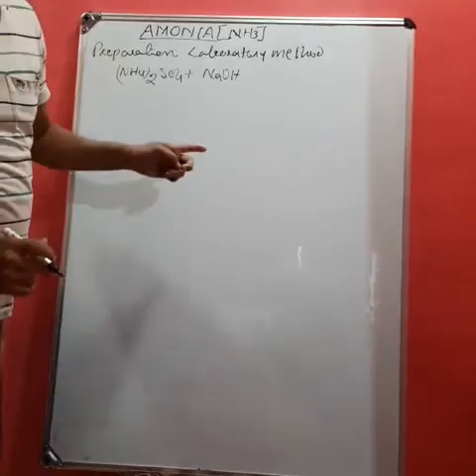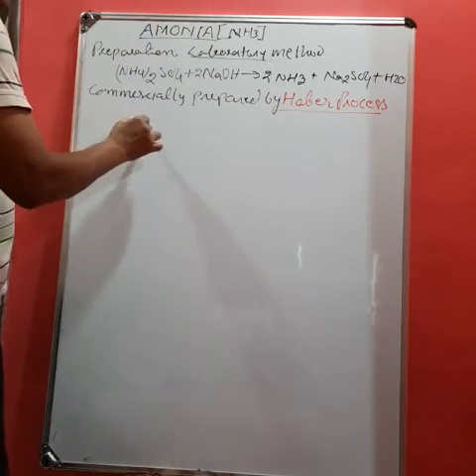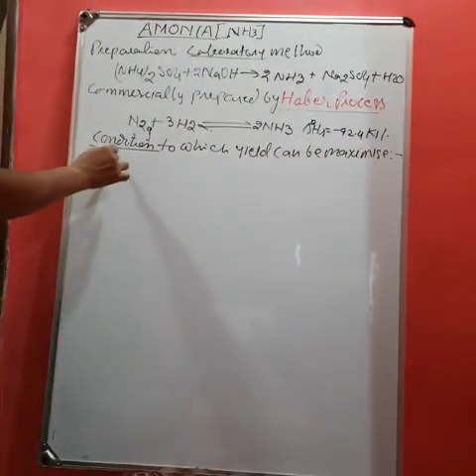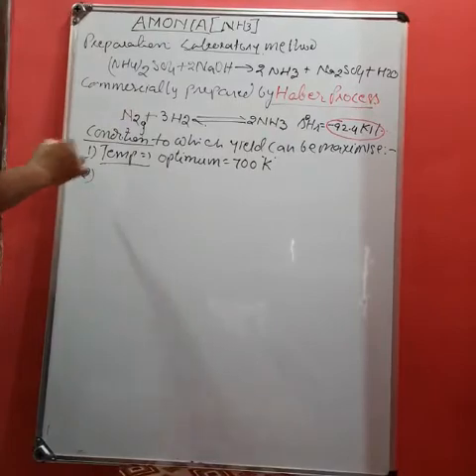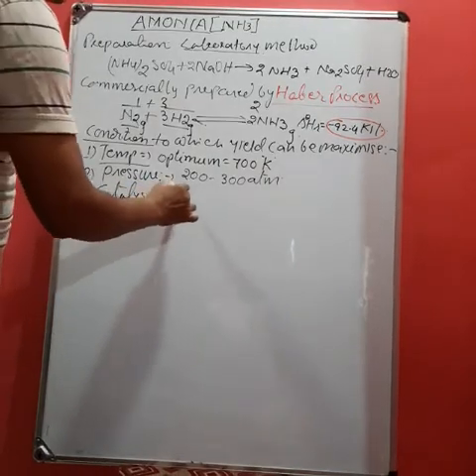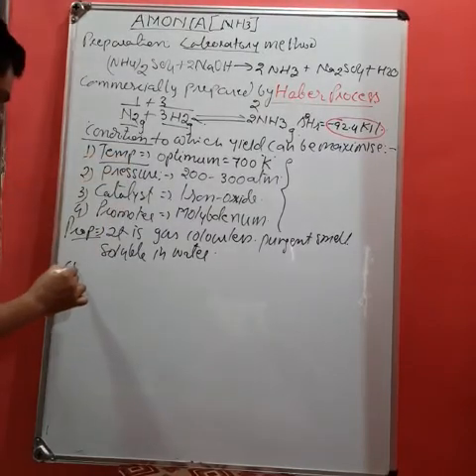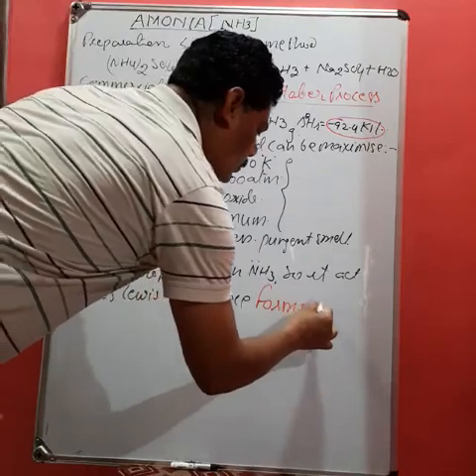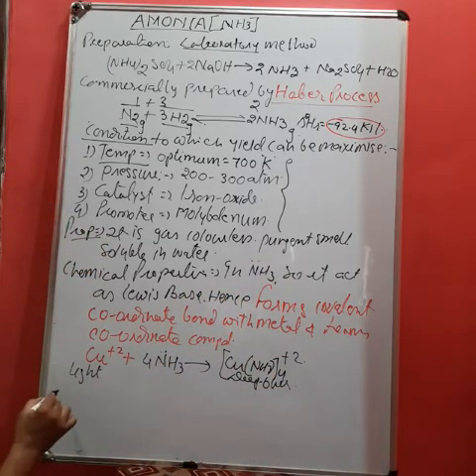Amonia preparation by HABER